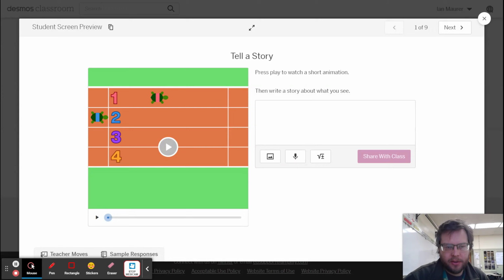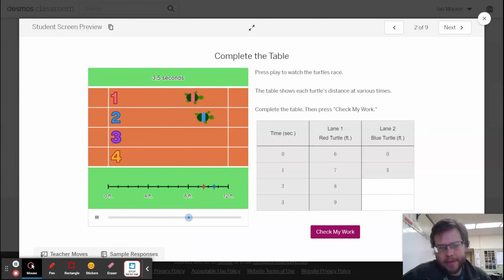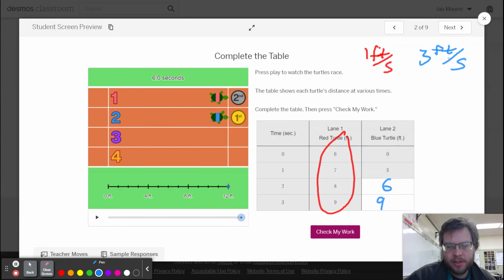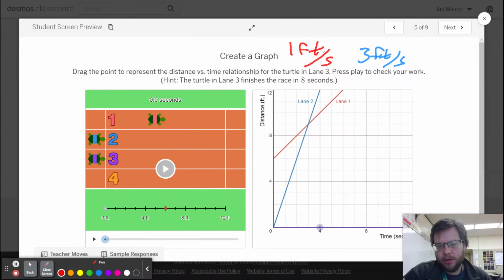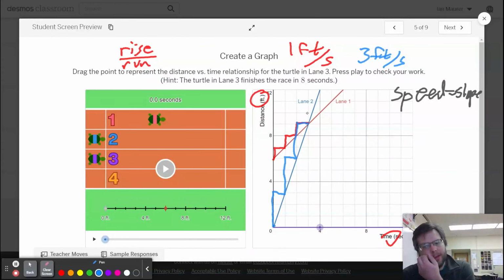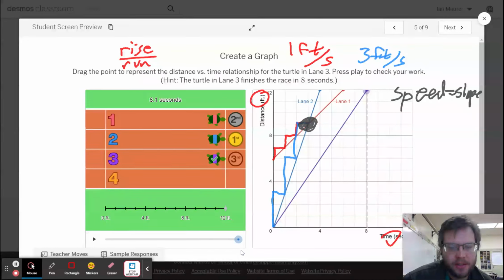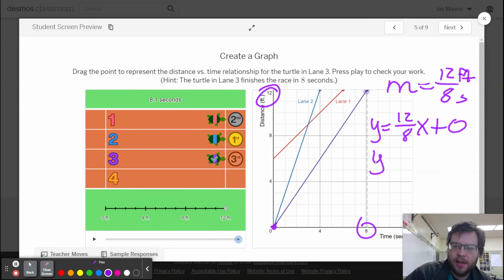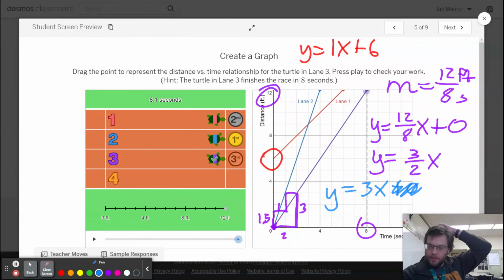Turtle Time Trials • Activity Builder by Desmos